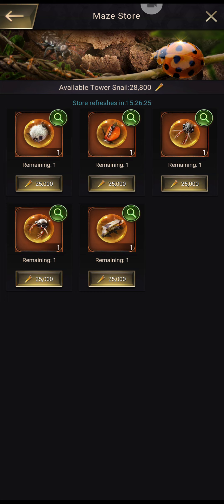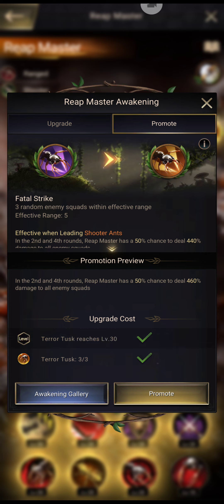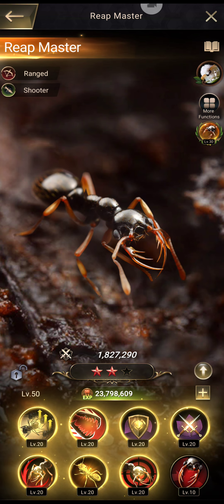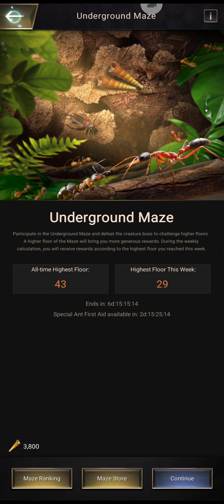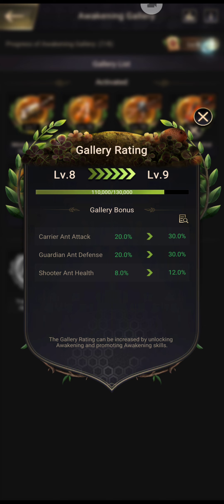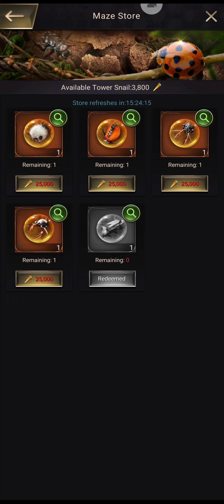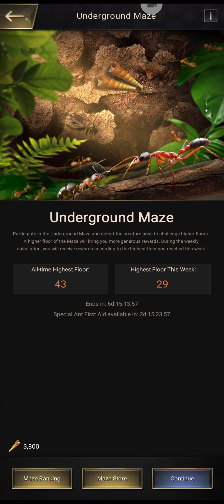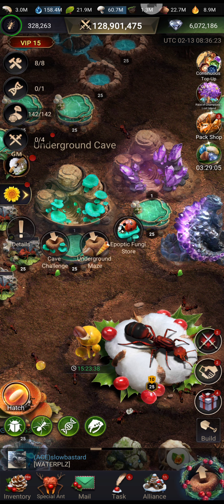Q30 Rumors + Gold Reap | The Ants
AmazonアプリストアとAmazonコインについてはこちら